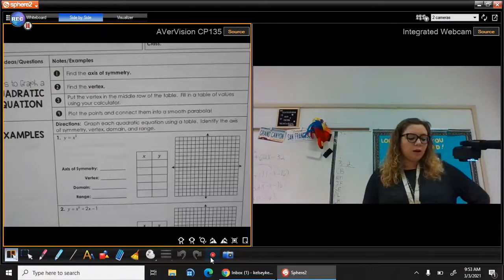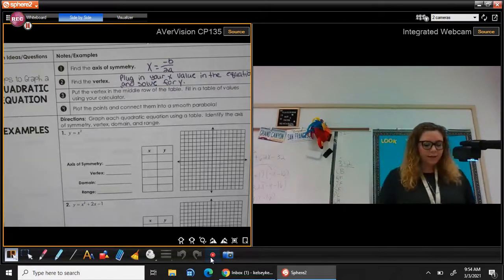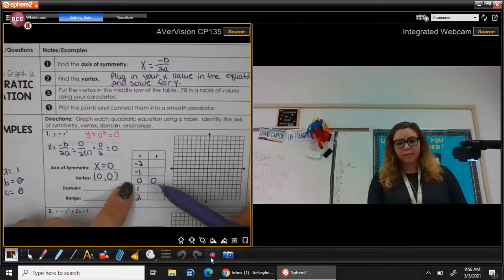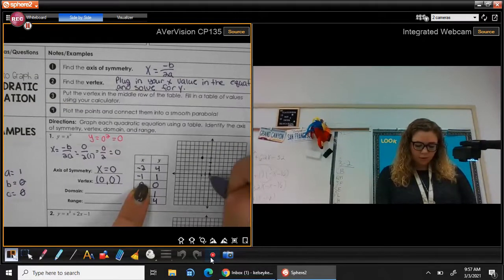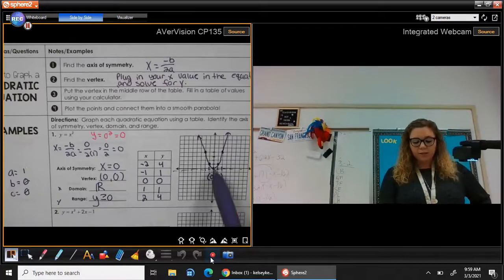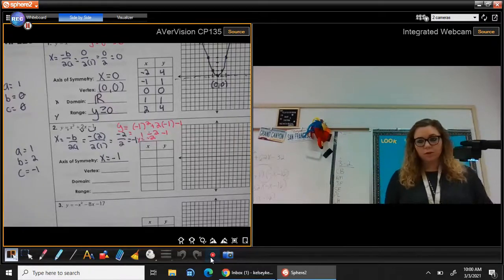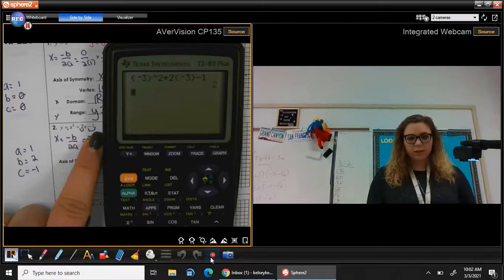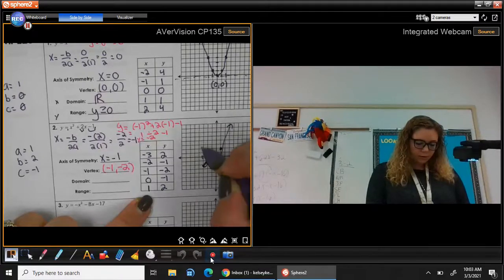Graphing Quadreatics Part Two.mp4